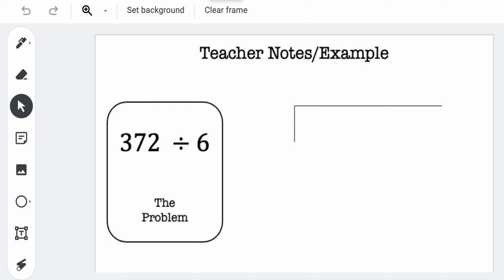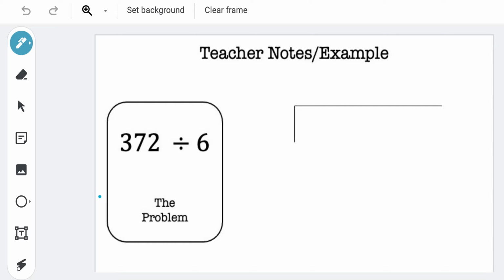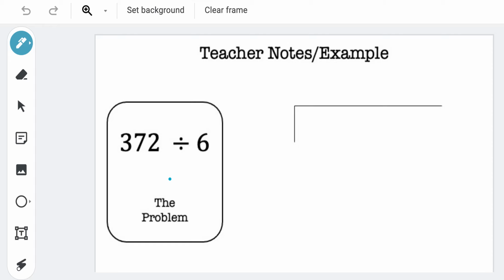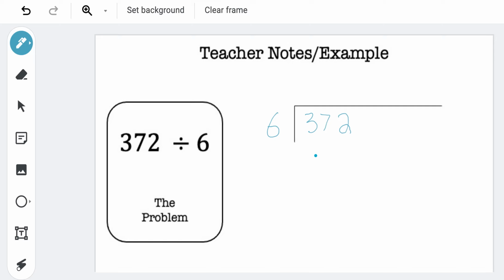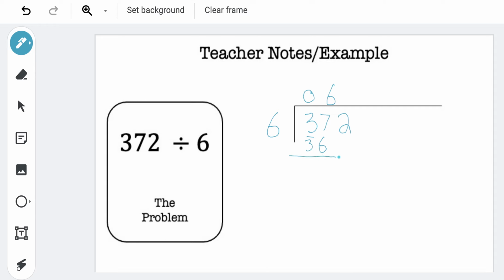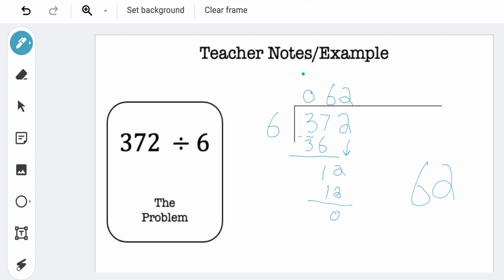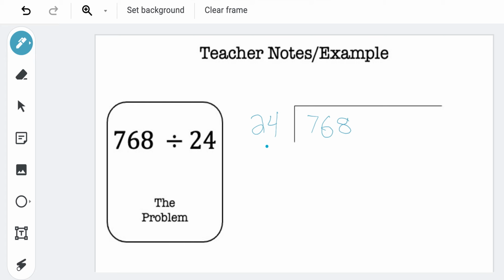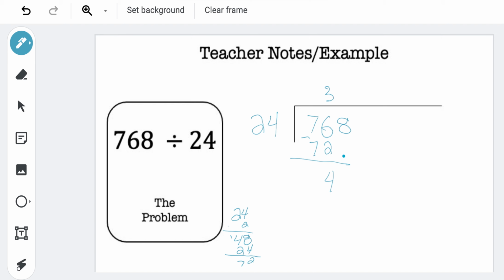Long Division Tutorial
This is a brief interactive video tutorial by Dr. Brian Nelson